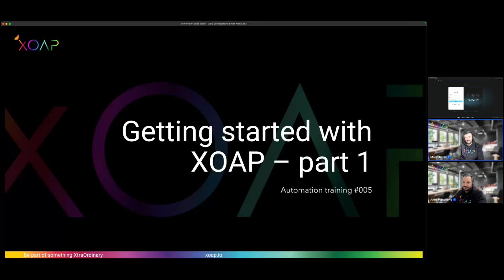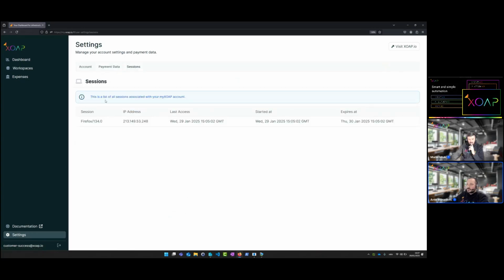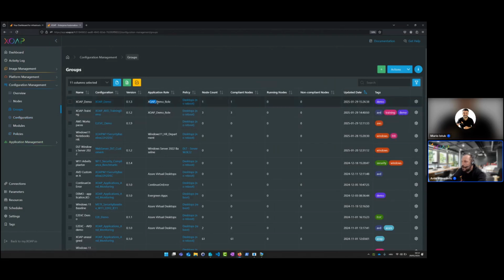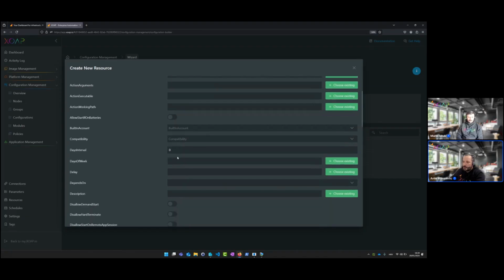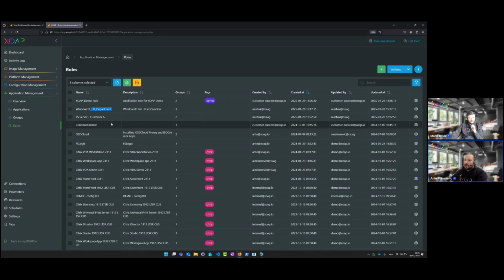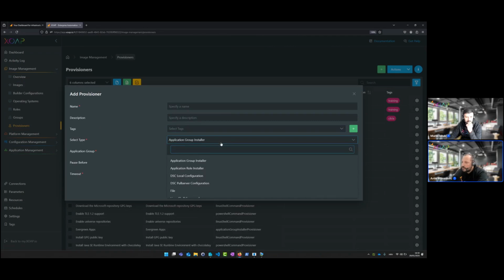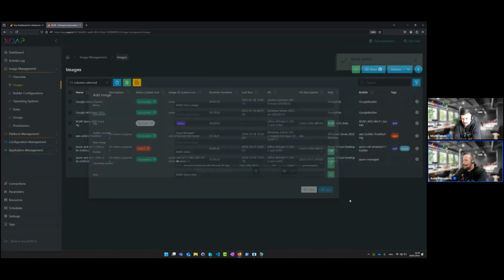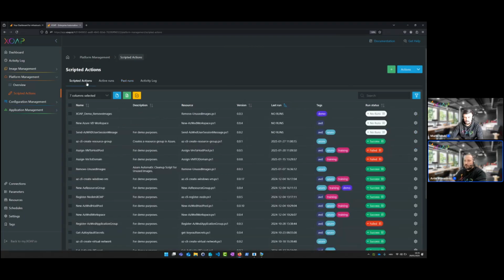Getting started with XOAP | Automation training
Jump to:

00:00 Intro
03:11 Creating a XOAP account
05:02 Creating your free Workspace
08:20 Workspace overview
09:39 Connecting a virtual or physical machine to XOAP
15:30 Configuration Management – wizard, versioning and more
23:42 Application Management
28:44 Image Management
29:43 Connections – connecting your environment with XOAP
(📝 The script for client ID and client secret mentioned here is available on our Docs
31:56 Provisioners – modifying images, installing applications, deploying configurations
34:47 Groups and roles
35:45 Operating systems
36:44 Builder configurations
38:06 Creating an image
40:55 Platform Management: Scripted Actions + scheduling

Don't have an account yet? and follow the training.

The free plan includes all XOAP modules, unlimited Scripted Actions, plenty of starter units and lifetime access.

XOAP is a hybrid IT infrastructure and workplace automation platform. With image, configuration, application and platform management modules, as well as a task scheduling feature it's truly an all-in-one automation solution for both in-house and MSP needs.